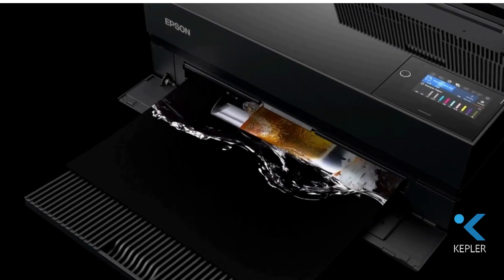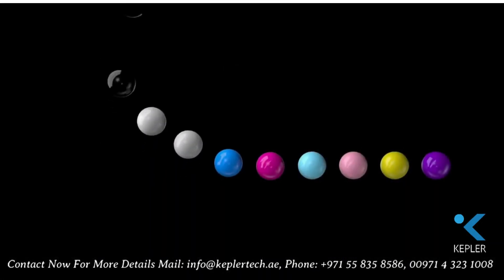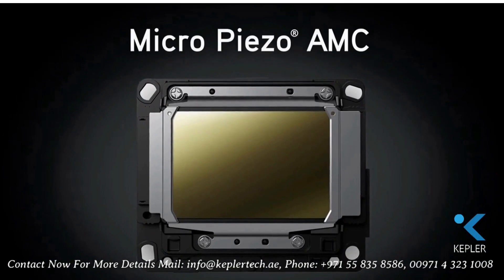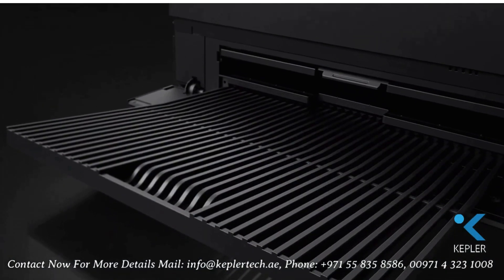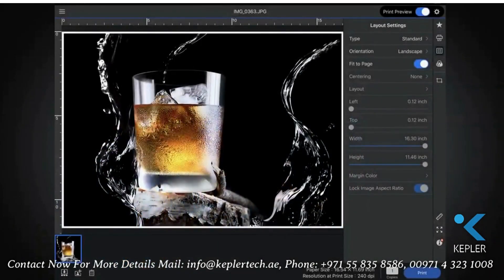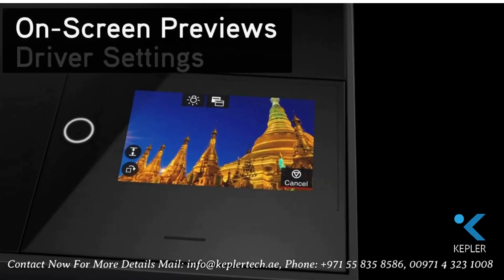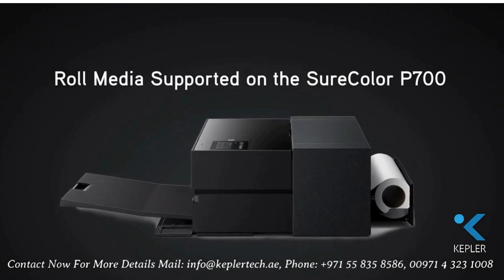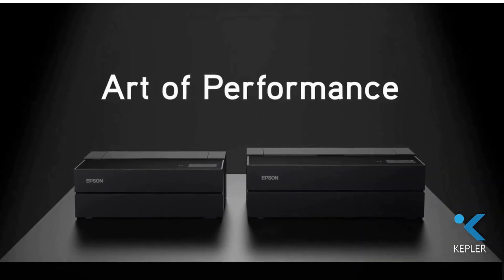Bring Your Images to Life: Epson SureColor P900 & P700 Photo Printers Product Review | Kepler Tech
ART OF PERFORMANCE
The Epson SureColor® P700 and P900 are large-format printers that incorporate advanced printing technology used by professional photographers. They feature UltraChrome® PRO10 Ink with Violet, dedicated Photo Black and Matte Black ink channels, and other advanced features to produce exhibition-quality prints from the convenience of a desktop. The Epson SureColor® P700 and P900 are designed to deliver high performance and versatility, making them an ideal choice for photographers, artists, and graphic designers.

Landline No: 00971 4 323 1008